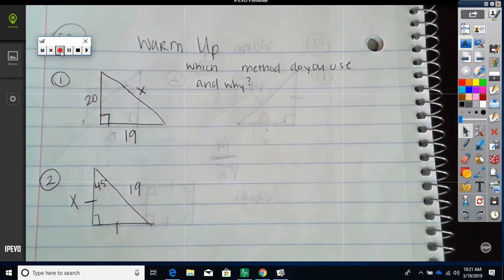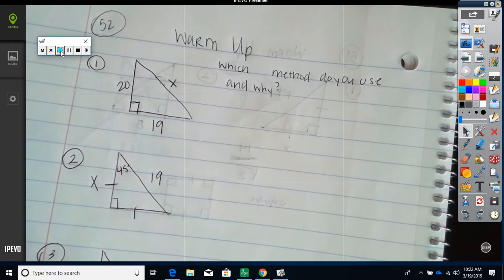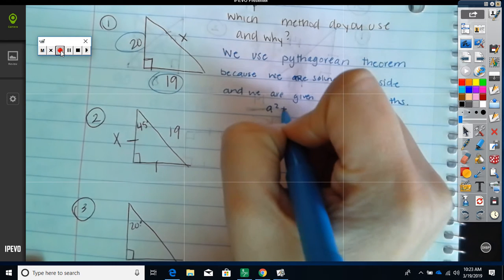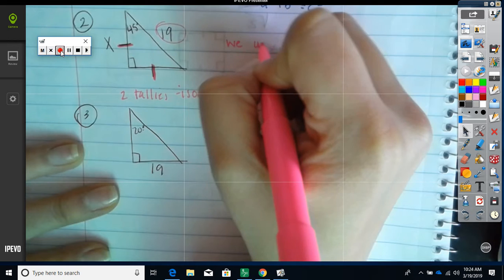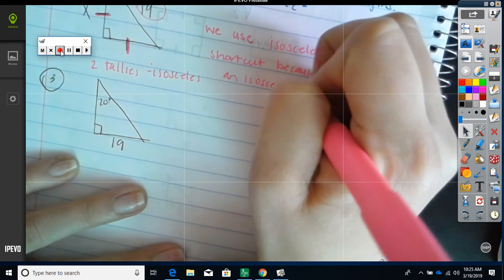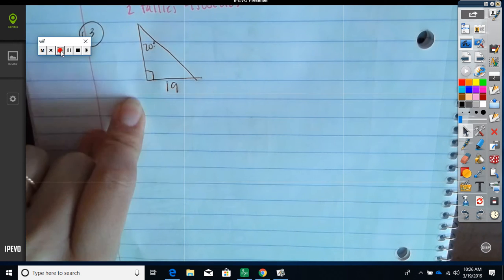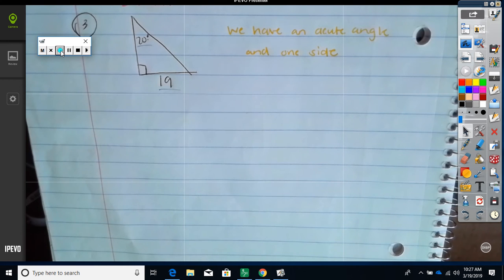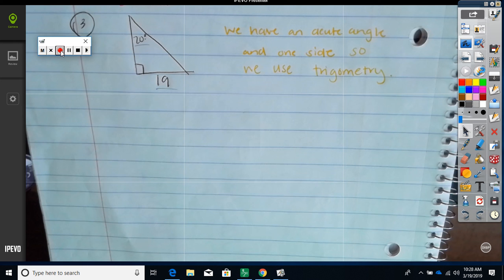three methods of solving right triangles